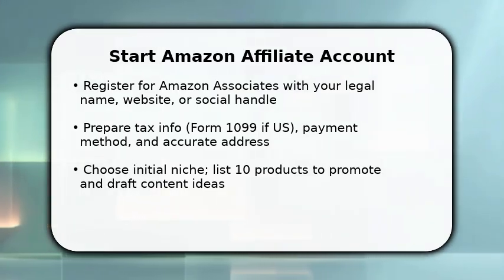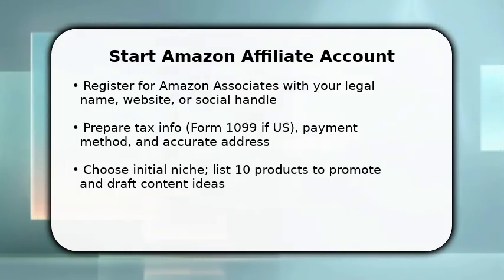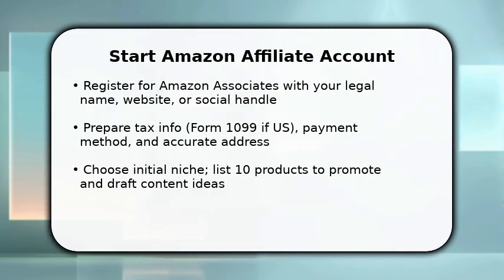How to Affiliate on Amazon (full Guide)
Dive into the world of Amazon affiliate marketing and discover how to successfully set up your own program.